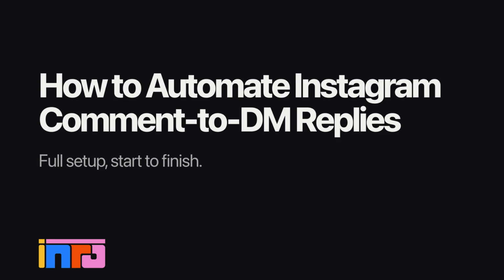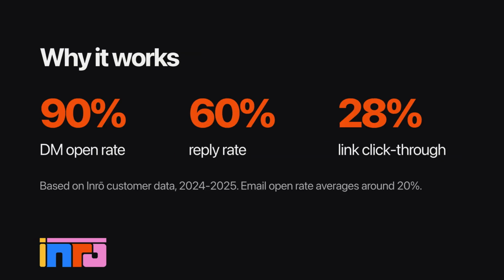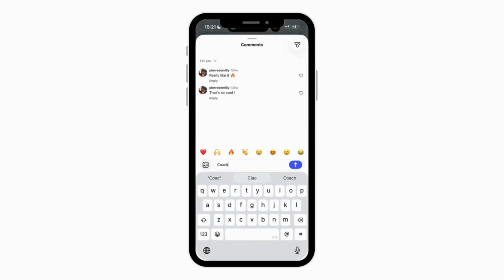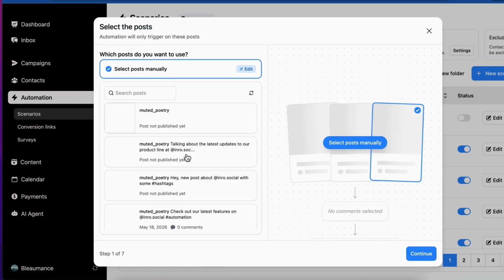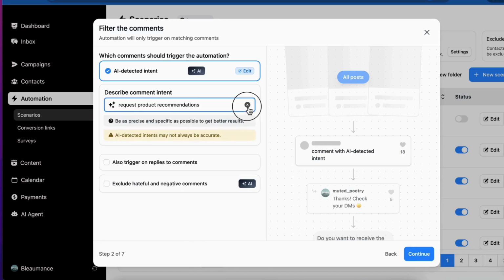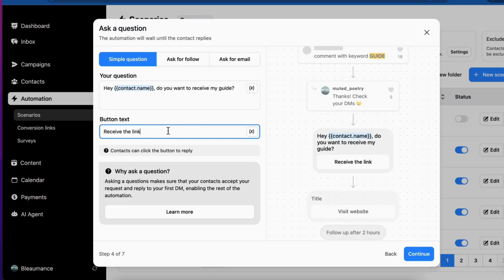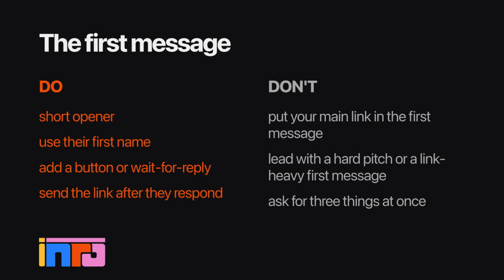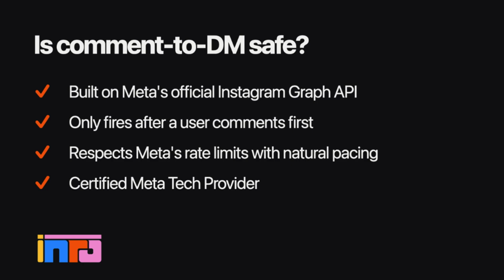How to Automate Instagram Comment-to-DM Replies (Full Setup)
How to automate Instagram comment-to-DM replies: set a keyword on a post, and when someone comments it, they get an automatic DM. This is the full setup, start to finish.

In this video I build a working comment-to-DM automation in Inrō: connecting through Meta's official login, picking the post, setting the keyword, writing a first message that stays out of the spam folder, and tagging every lead in the CRM. I also cover what happens when a post goes viral and how Inrō keeps the sends safe.

Inrō is AI-powered Instagram DM automation that turns comments, Story replies, mentions, Lives, and ad leads into sales with compliant, instant DMs. Certified Meta Tech Provider.

Stats cited are based on Inrō customer data, 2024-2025: 90% DM open rate, 60% reply rate, 28% link click-through rate.

Chapters:
0:00 How to automate comment-to-DM
0:28 What is comment-to-DM automation?
0:58 Why it works (90% open rate)
1:40 A real example
2:12 Full setup, step by step
4:30 What happens when a post goes viral?
5:07 First-message best practices
5:55 Is it safe?
6:24 Start free